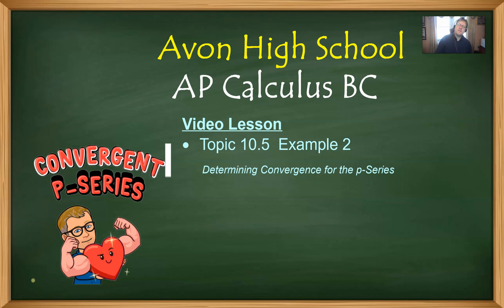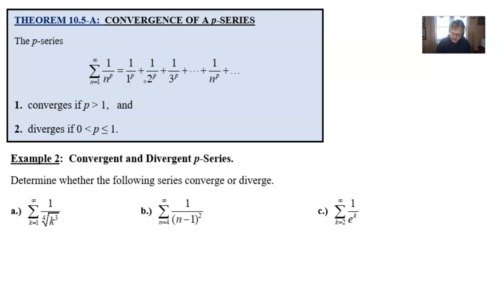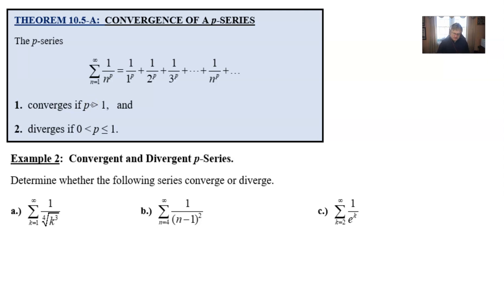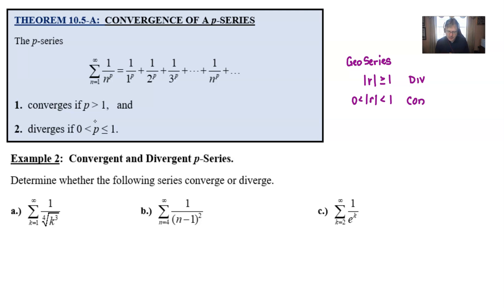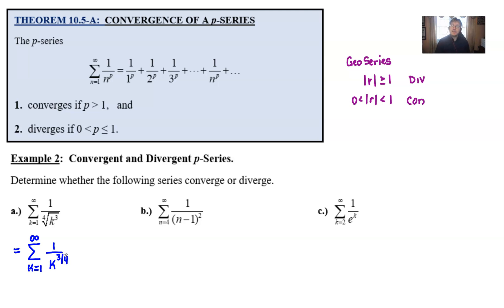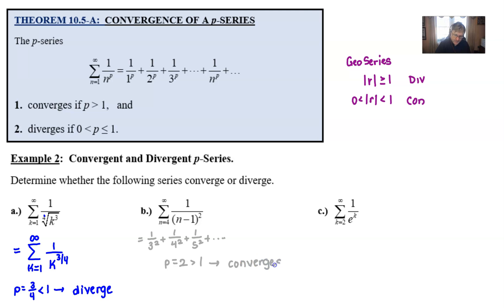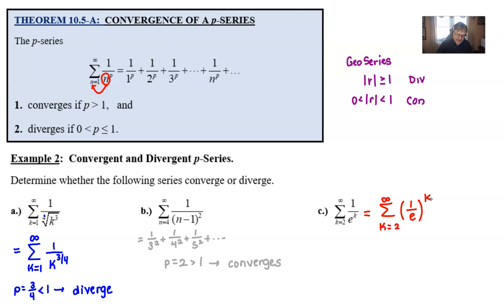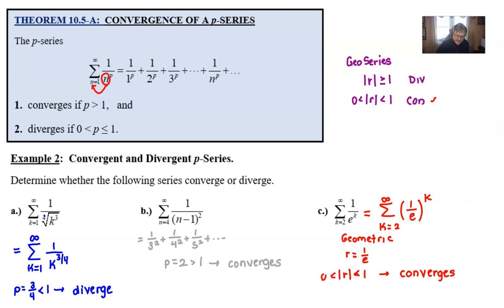Avon High School - AP Calculus BC - Topic 10.5 - Example 2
DETERMINING THE CONVERGENCE OF DIVERGENCE OF A p-SERIES.  In this video, we will examine the criteria needed to determine the convergence/divergence of a p-series.  We will work through four short examples in order to apply these criteria.